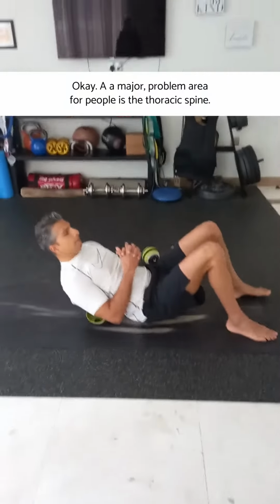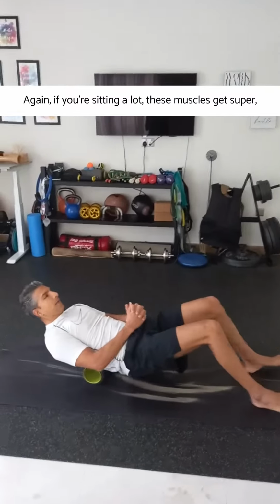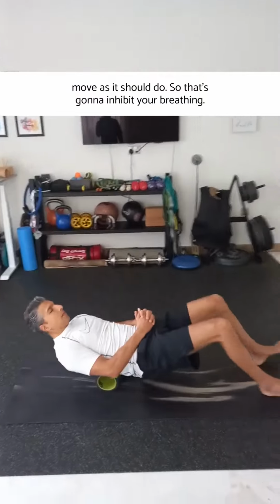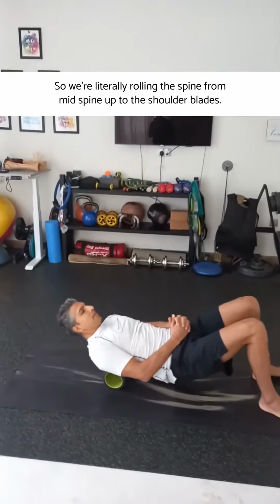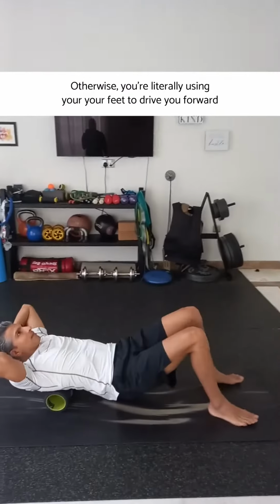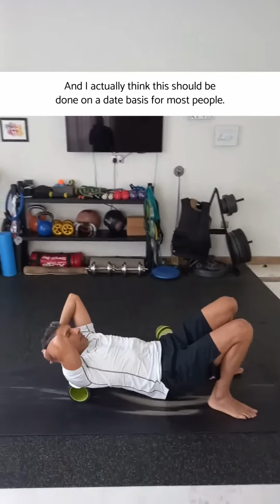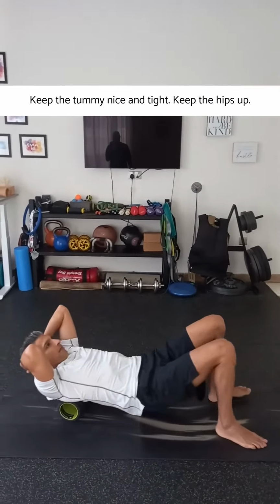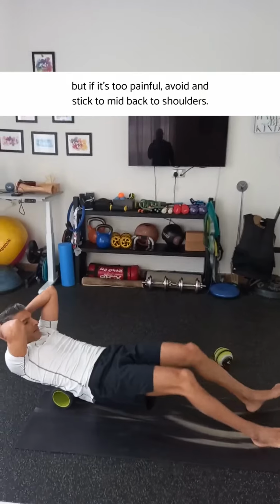Unlocking Tight Muscles using Foam Roller during Home Workouts with Saahil Mehta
Let's Dive into Thigh Relief! 🦵💪

Here's a step-by-step guide to rejuvenate those leg muscles and boost blood flow.
Your legs are your most important asset when you're climbing the mountains, they need to be in the best shape possible when it comes to strength.  Save this post and follow the routine daily to prepare for your most exotic summit!